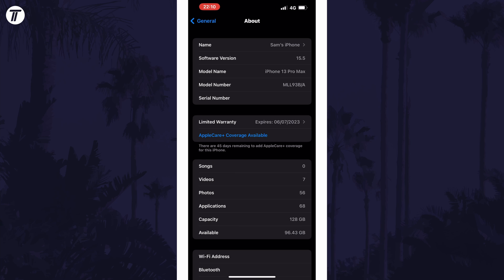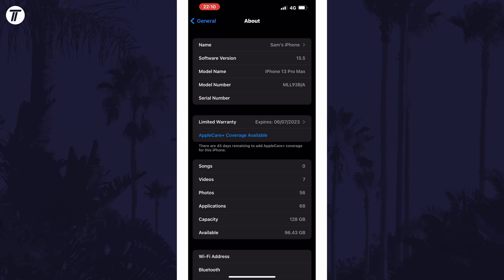How to Check Available Storage Space on iPhone or iPad (iOS)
Want to know how to check available storage space on iPhone or iPad in iOS? This video will show you how to check remaining storage space on iPhone. You might want to know how to check available storage capacity on iPhone or iOS to see if you need to free up space on your device. Hopefully today’s video helps show you how to check how much space you have left on iPhone or iPad in iOS!